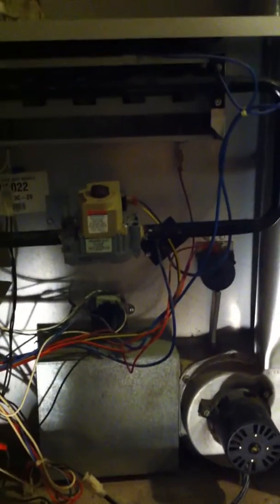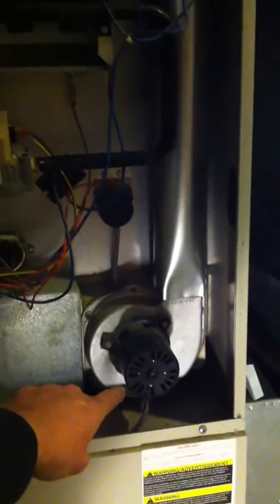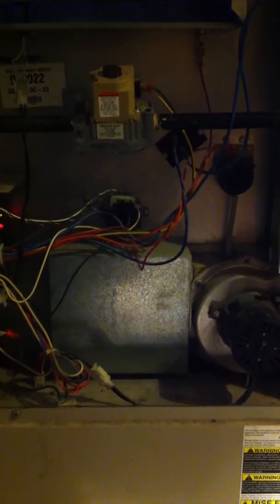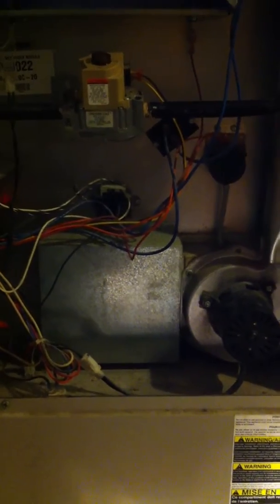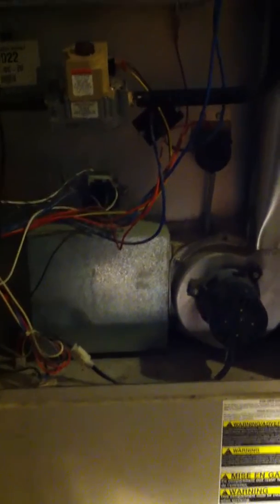The sequence of operation on a 80% Gas Furnace